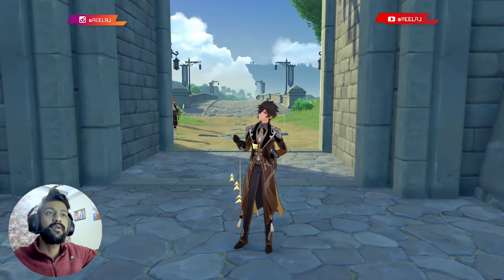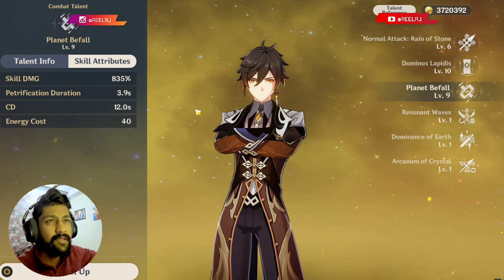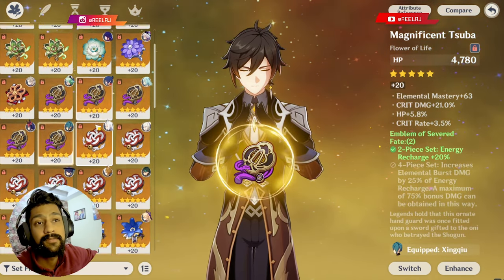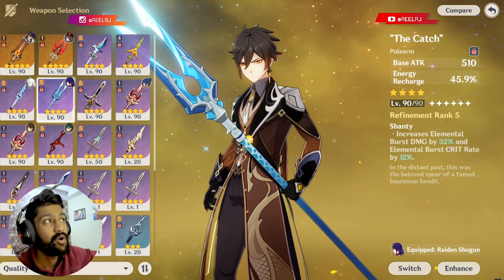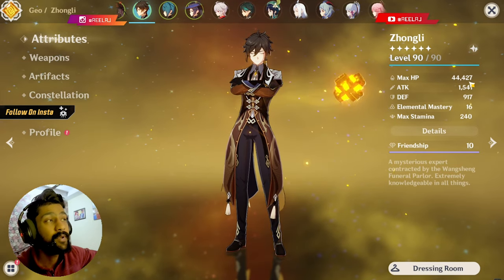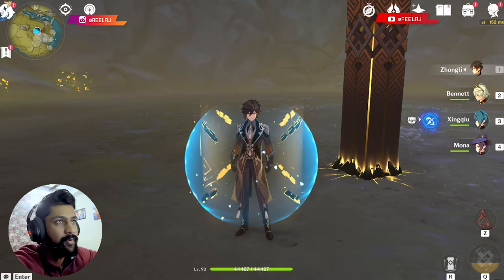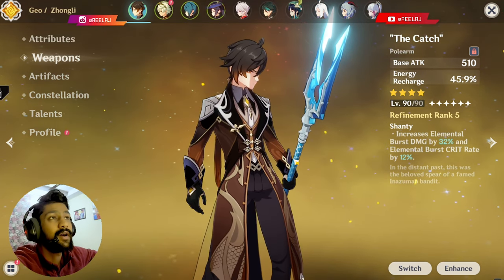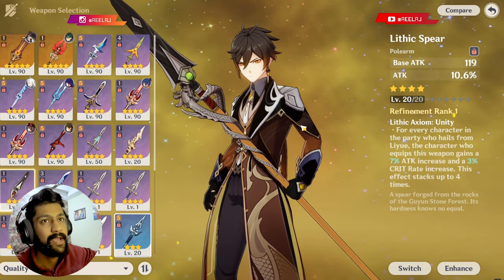Best Zhongli Build DPS Or Support Also F2P Friendly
Playstation id - ReelRJ
Uplay - REEL_RJ , ReelRj_Meliodas
Origin - Reel_Meliodas
COD - ReelRj